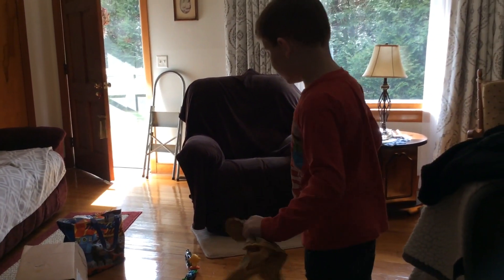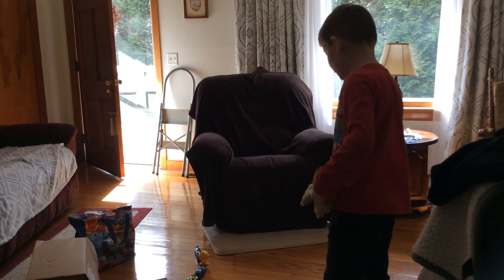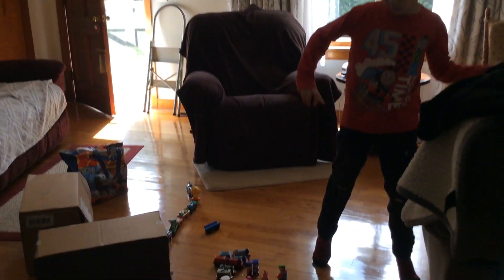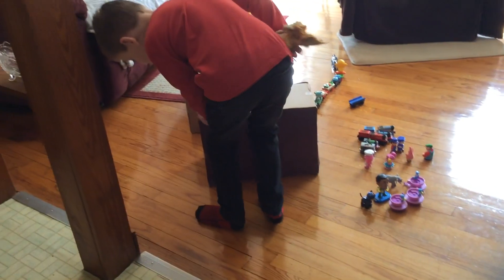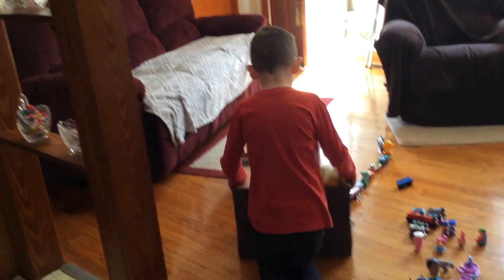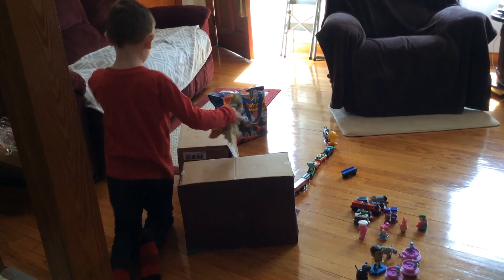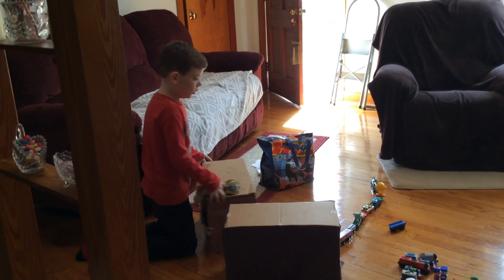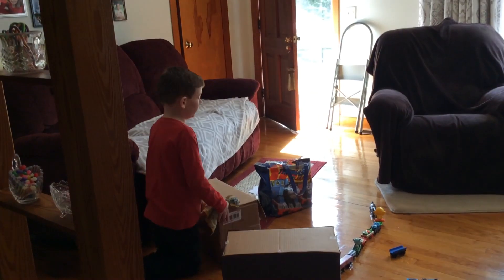My homade Amelia Thomas land theme park now open unknown ride coming soon and tour